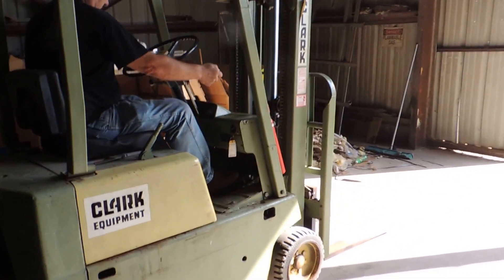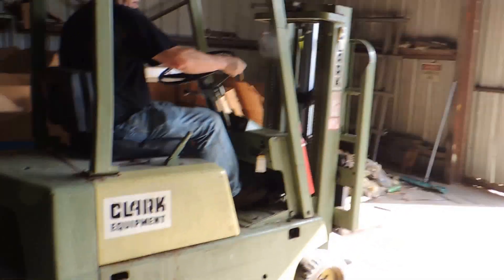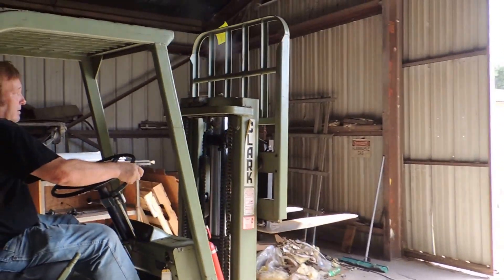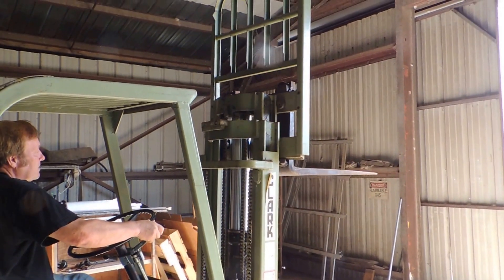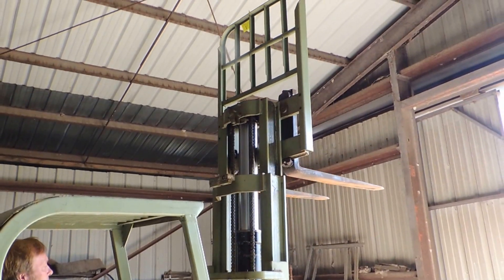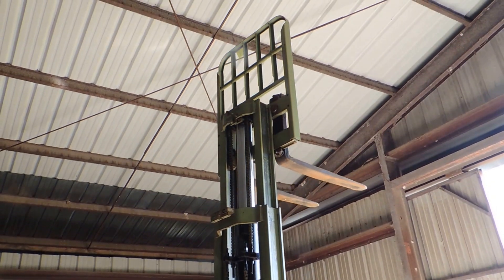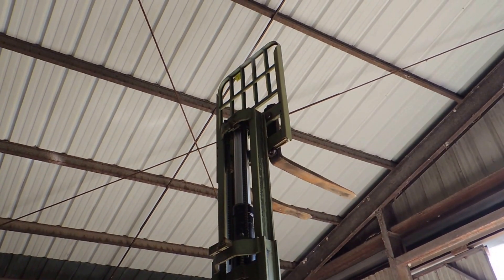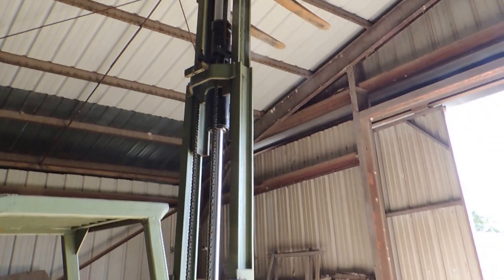Item 156 Clark Whse Fork Lift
Clark Model, 05001830, S/N 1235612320 Triple Mast 3000lb Warehouse Forklift For Sale at Online public auction